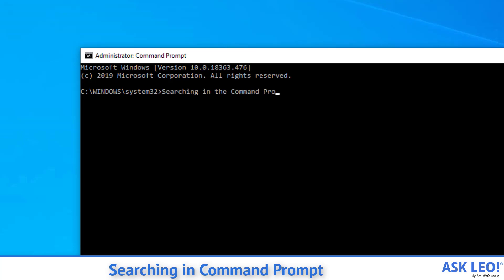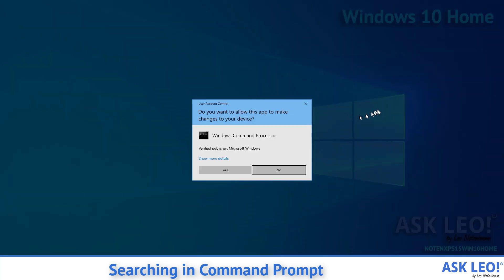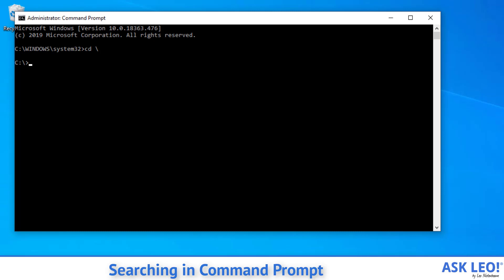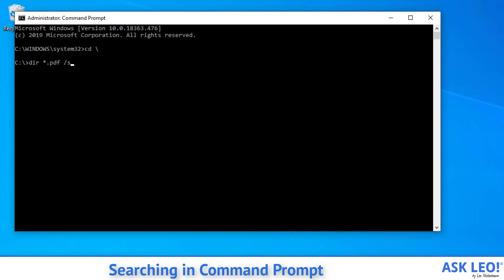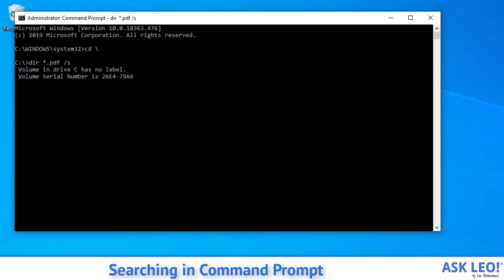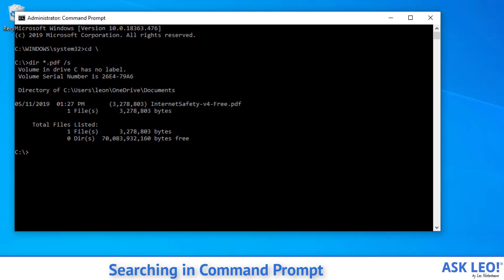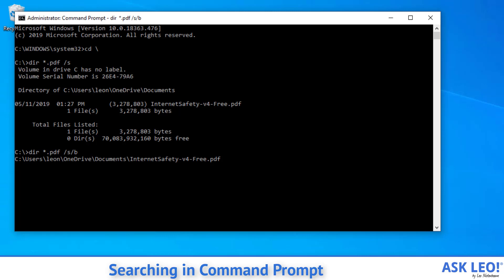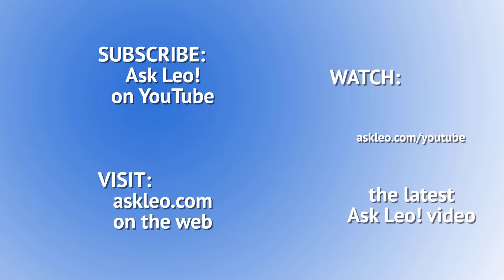Search in Command Prompt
Using the Command Prompt can often be quicker and clearer than Windows' own built-in search function. Originally an Ask Leo! Tip of the Day